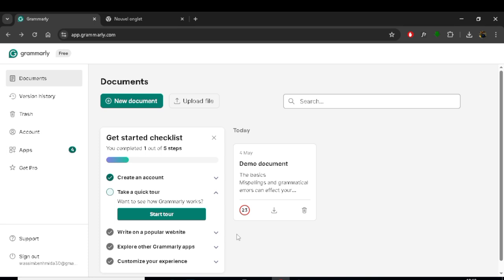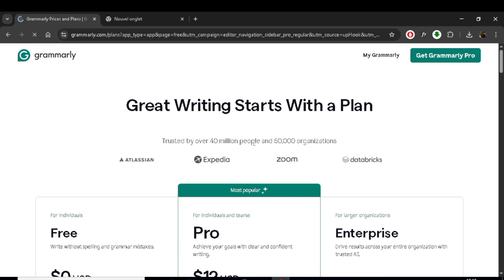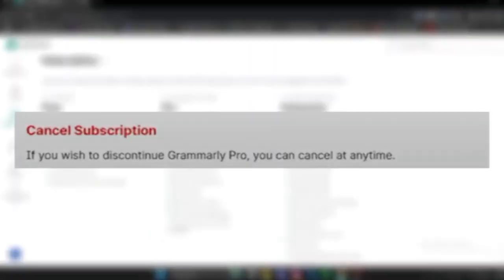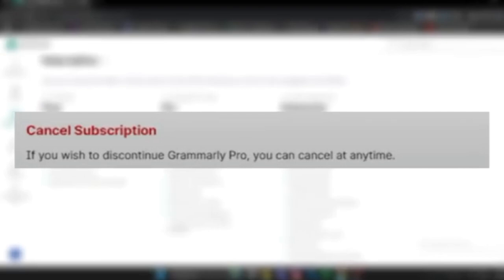How to Cancel Your Grammarly Subscription (2025)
How to Cancel Your Grammarly Subscription

Learn how to cancel your Grammarly subscription fast and easily in this step-by-step tutorial. Whether you're using Grammarly Free or Premium, this guide shows you how to stop automatic billing, unsubscribe from future charges, and delete your Grammarly account if needed.

cancel grammarly subscription
how to cancel grammarly premium
grammarly unsubscribe
stop grammarly billing
grammarly auto renewal
delete grammarly account
grammarly tutorial
grammarly account settings
cancel subscription tutorial
tech help grammarly